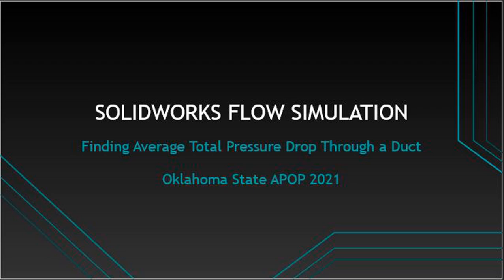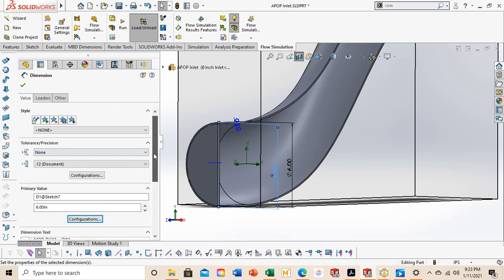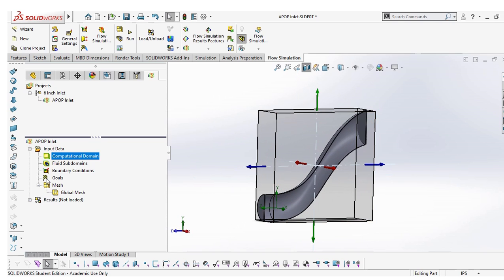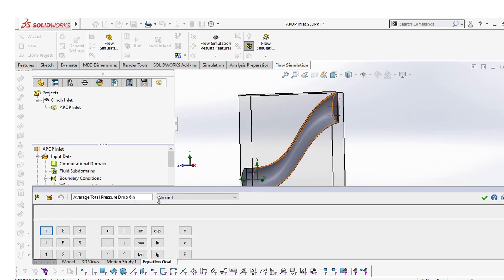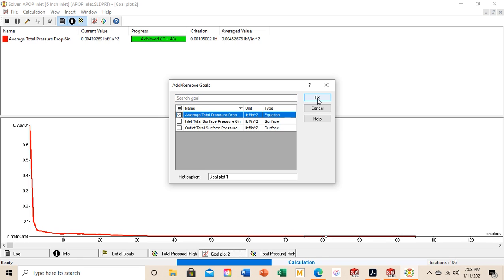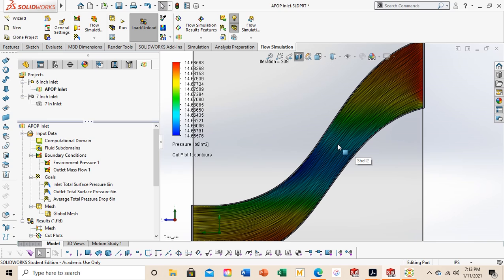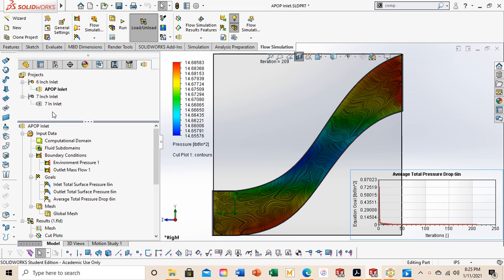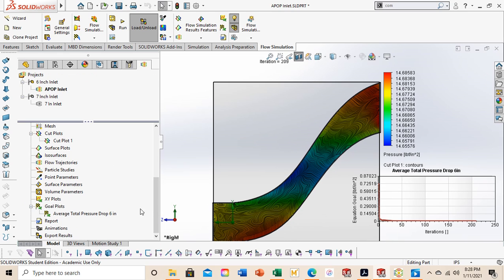Solidworks Flow Simulation Example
This is a simple illustration of how to find the average total pressure drop through a duct using Solidworks Flow Simulation.